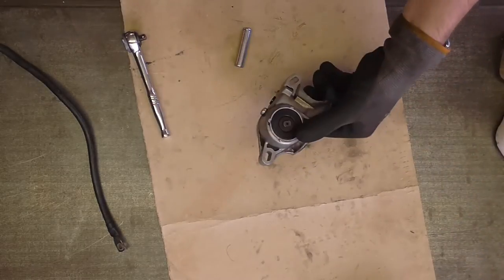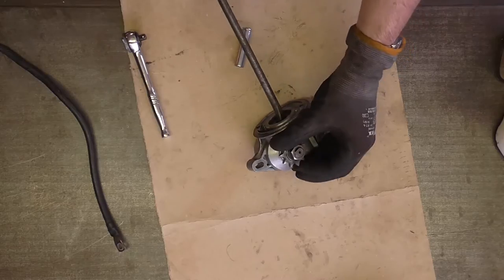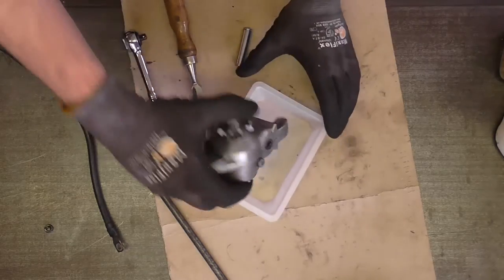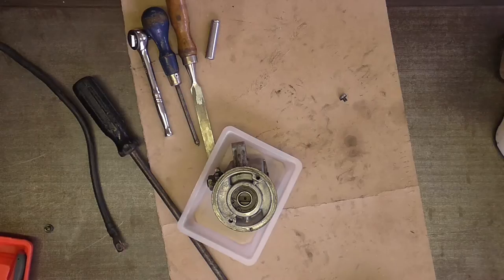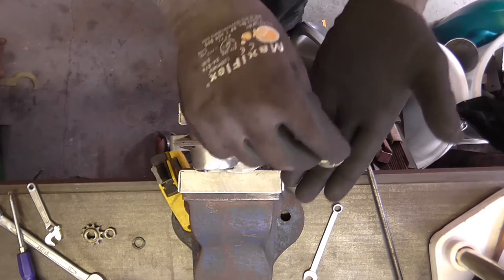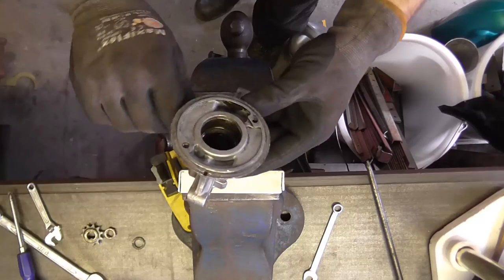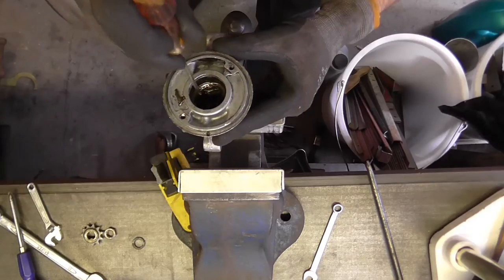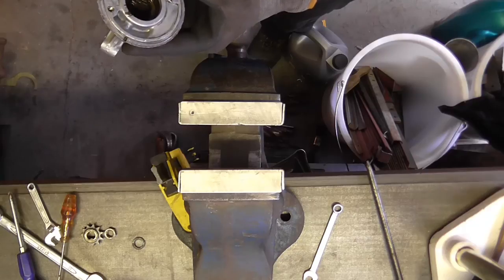Sunday Night Short XXVI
A fellow sufferer of the Morini addiction brings over his starter motor for diagnosis.